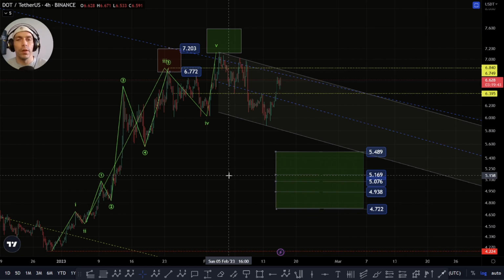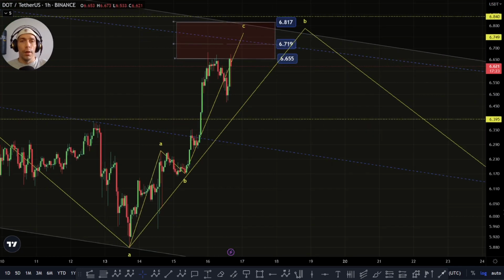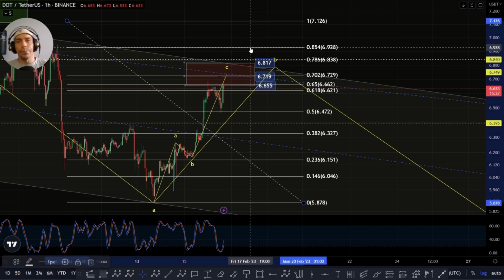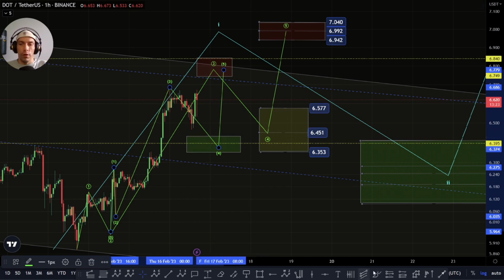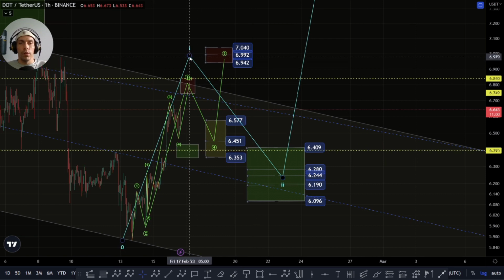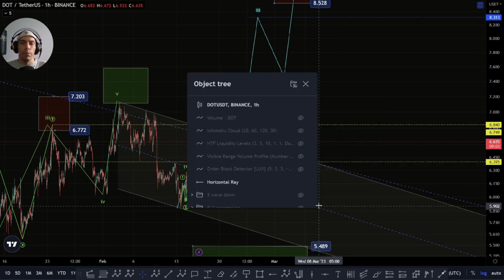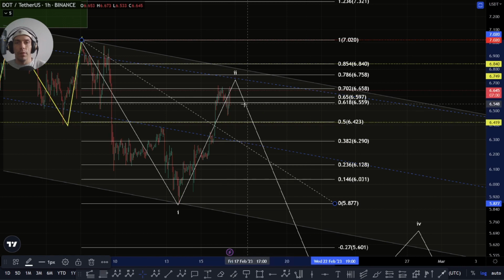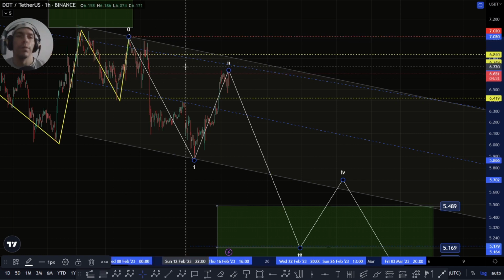⚠️ARE YOU READY?⚠️ DOT POLKADOT Price UPDATE - Technical Analysis and Elliott Wave Analysis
👉 Trading View.